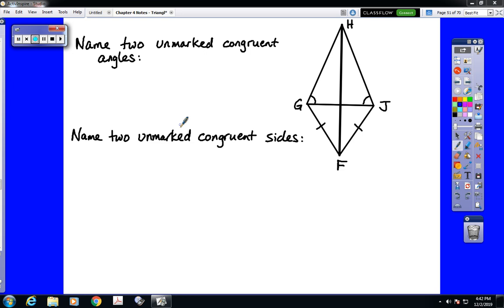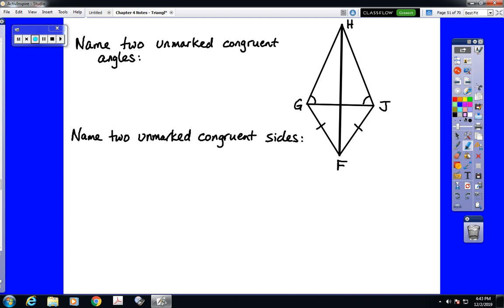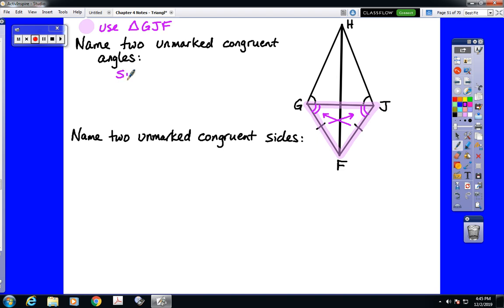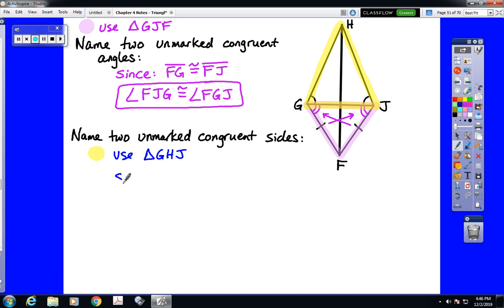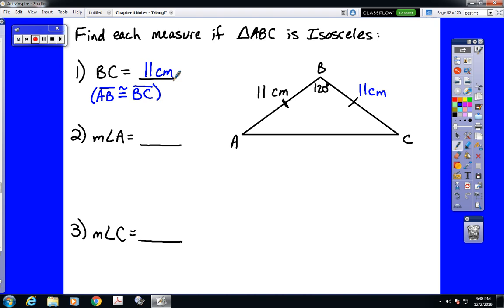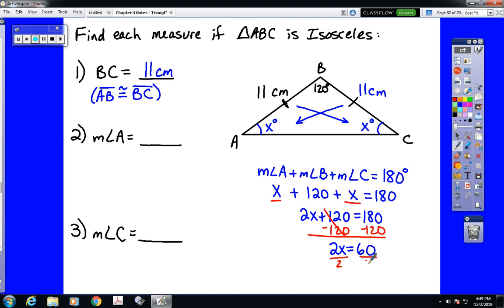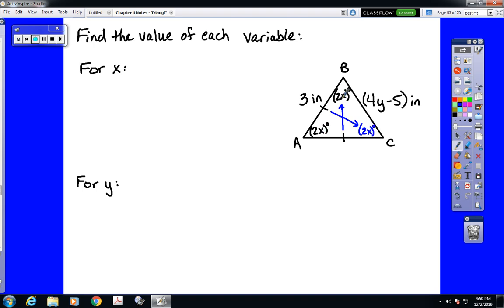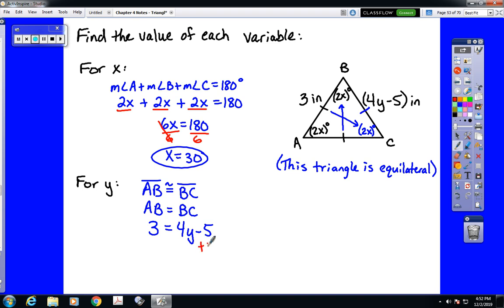McGraw Hill Geometry Notes Chapter 4 Section 6 Video 2 of 2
First of two videos covering class notes for Section 4-6 in the Geometry Textbook: Isosceles and Equilateral Triangles.  Covers the Isosceles Triangle Theorem, its converse, and the associated corollaries involving equilateral triangles.  This video covers examples.